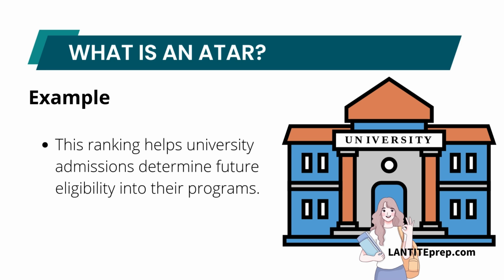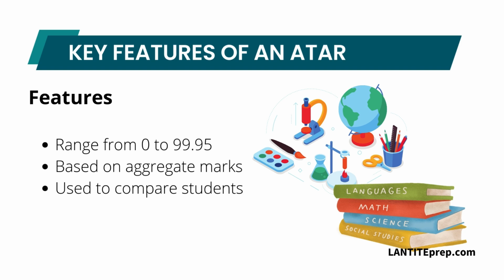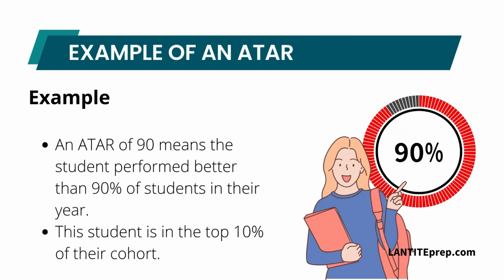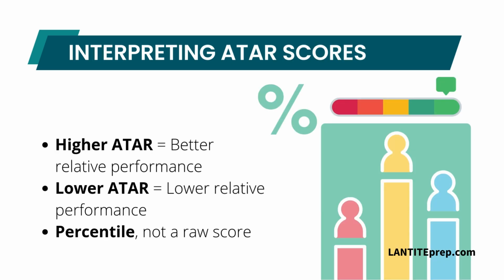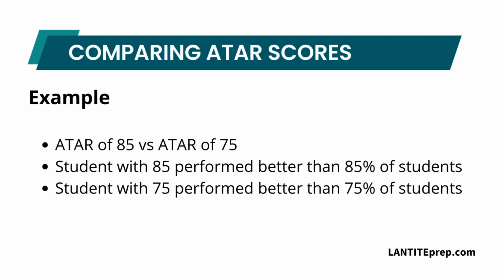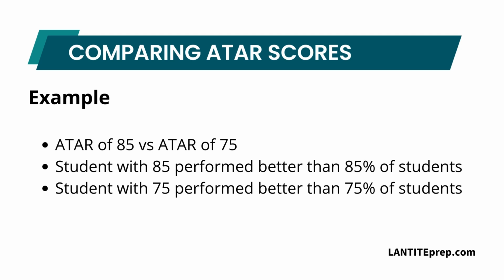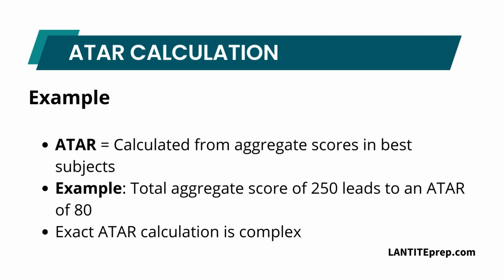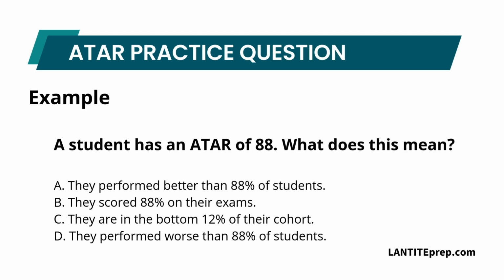LANTITE Exam and ACER Test Prep Math Lesson 23 Interpreting and Calculating ATAR